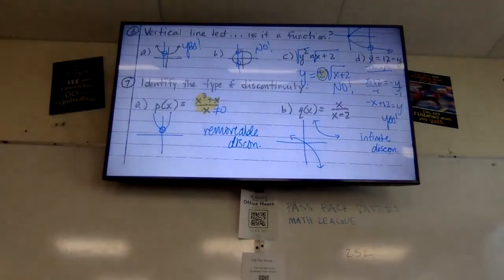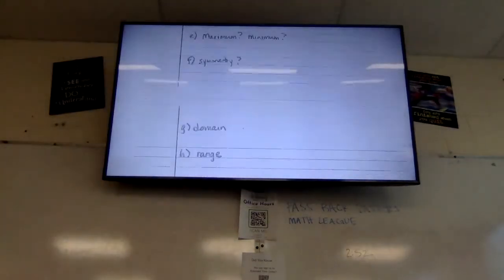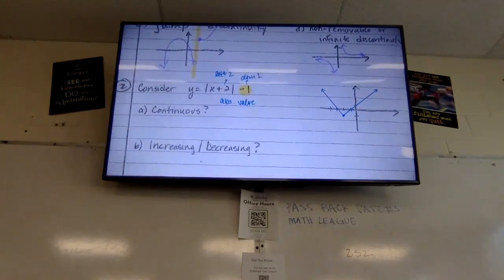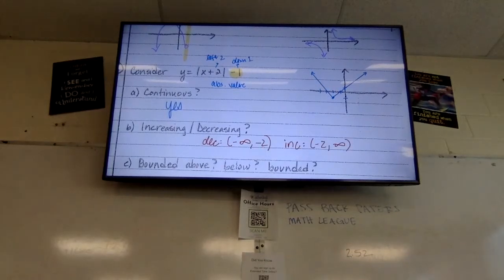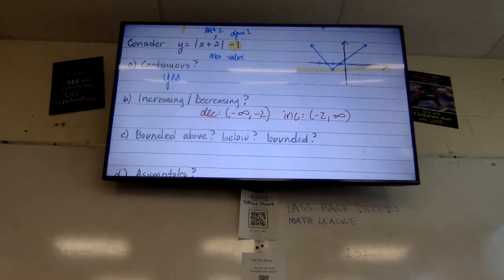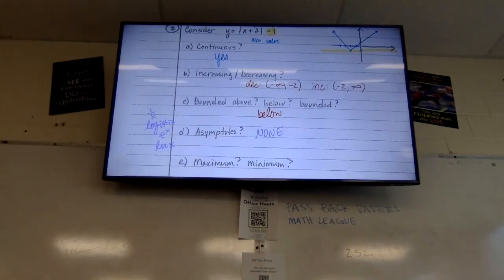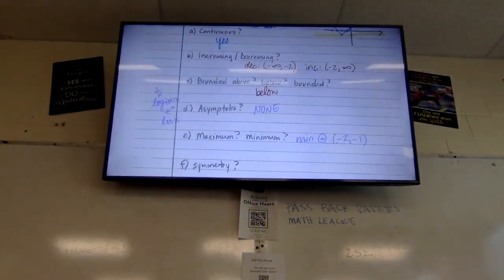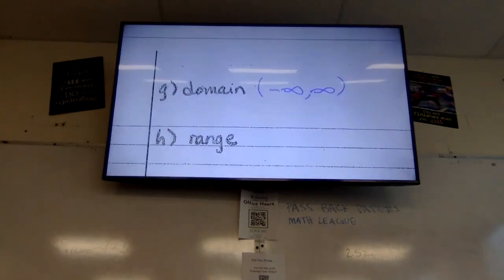pc lesson 1.2 part 2